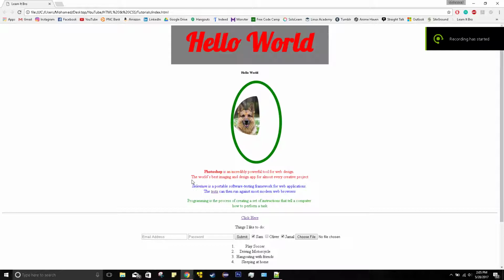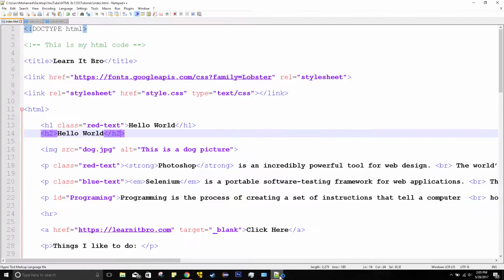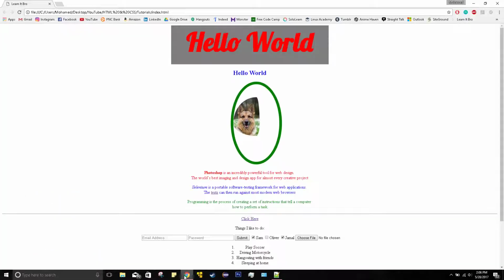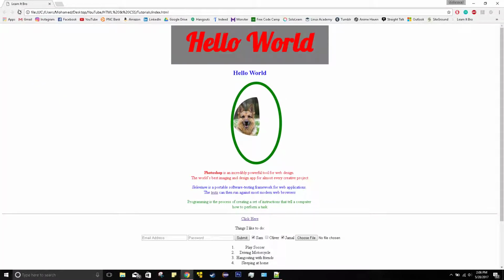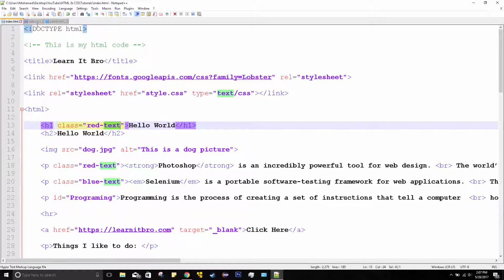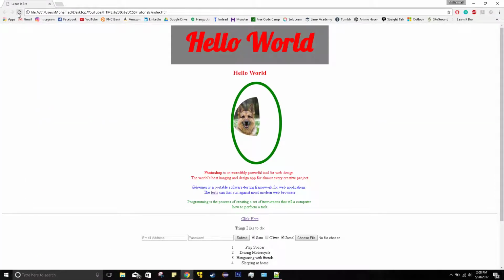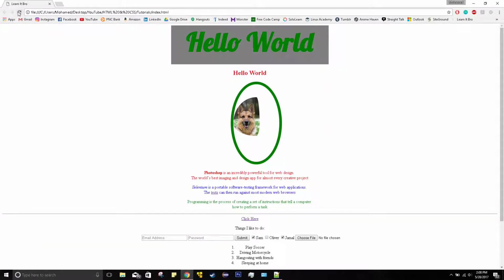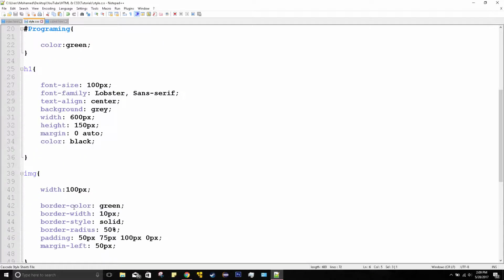HTML & CSS - Tutorial 39 - Override Style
Tutorial 39

In this tutorial the user will be able to:

- Override a style